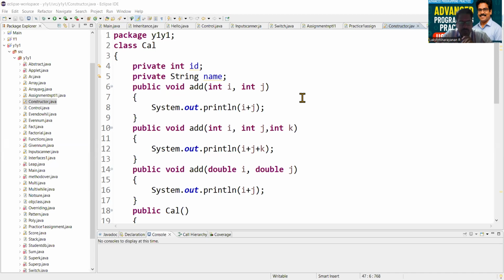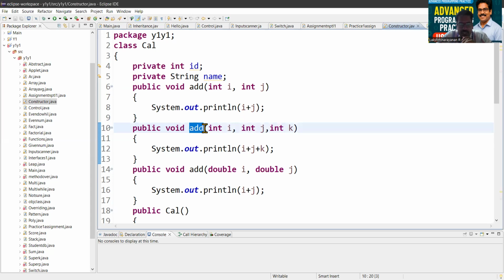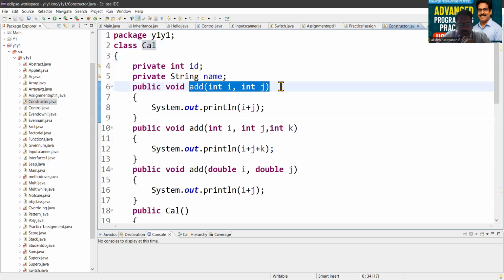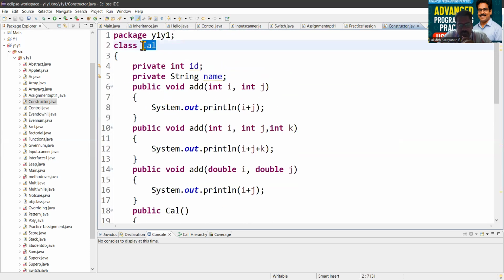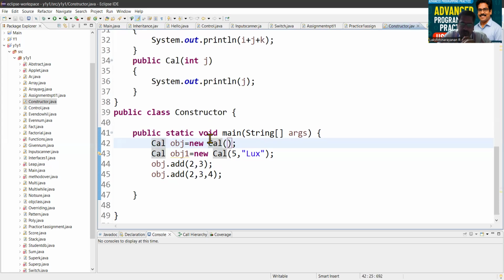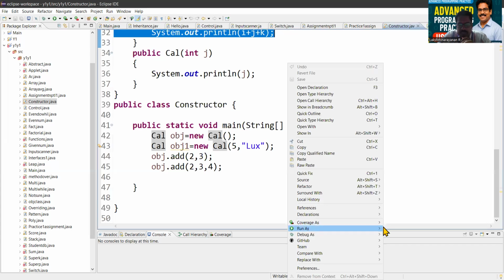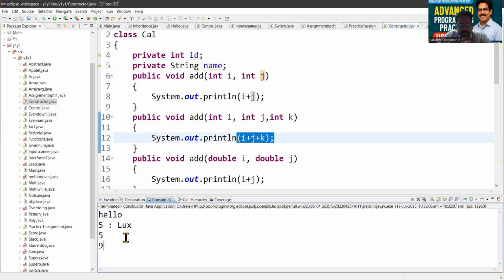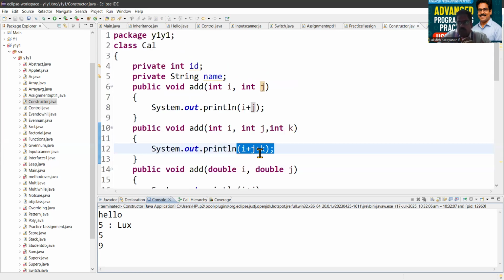Constructor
A constructor is a special method that is called when an object is created.
It is used to initialize objects.

🧩 Key Points:
Name of constructor = name of class

No return type (not even void)

Automatically called when you create an object using